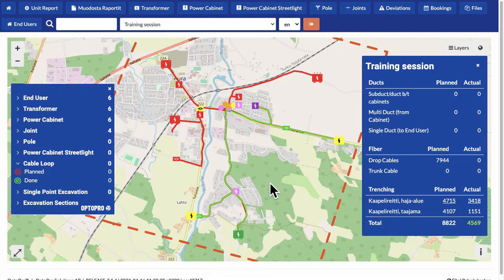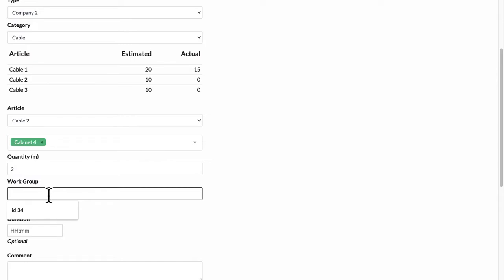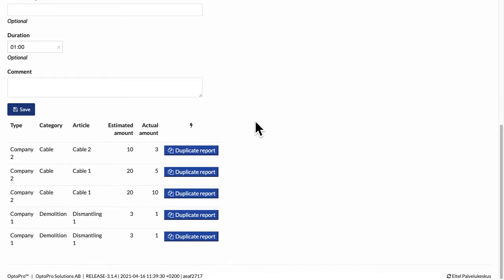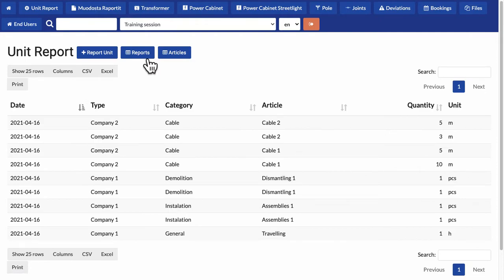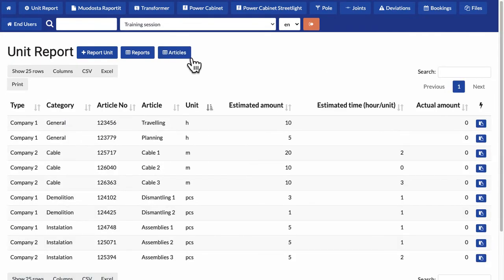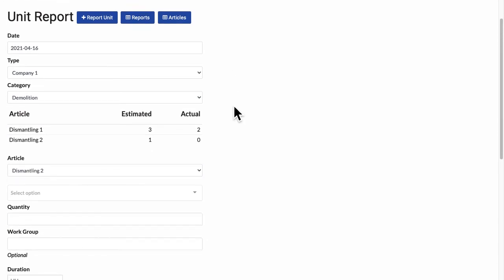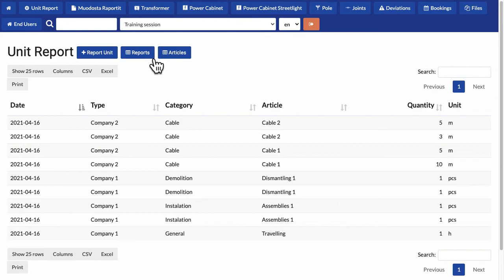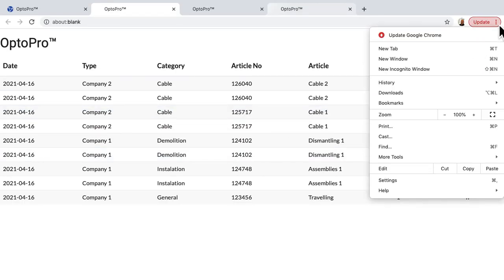How to use Unit report in the field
Instruction video for field personnel